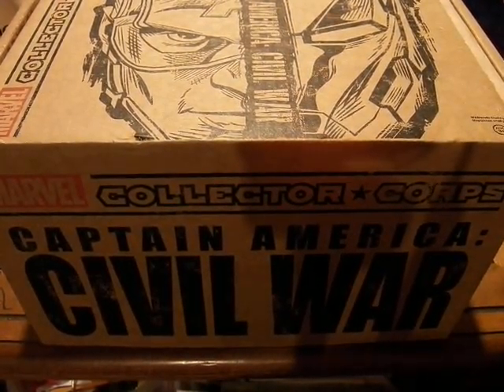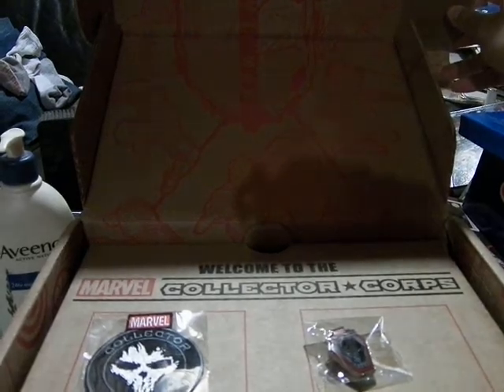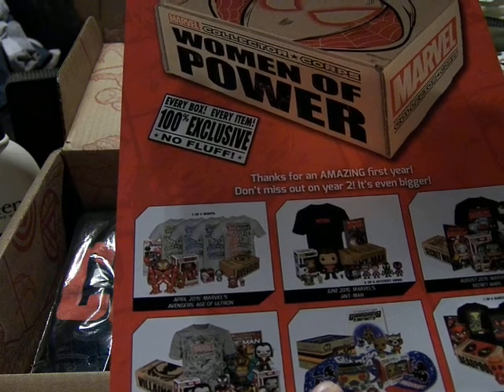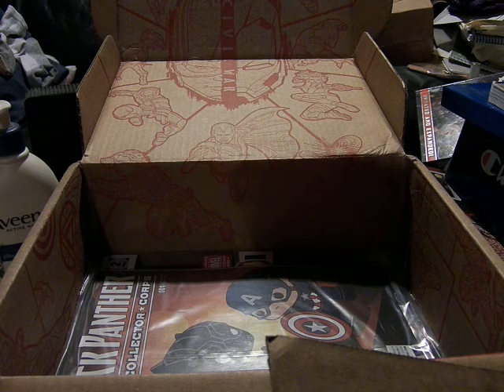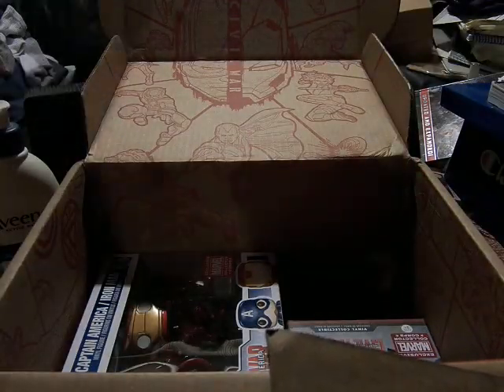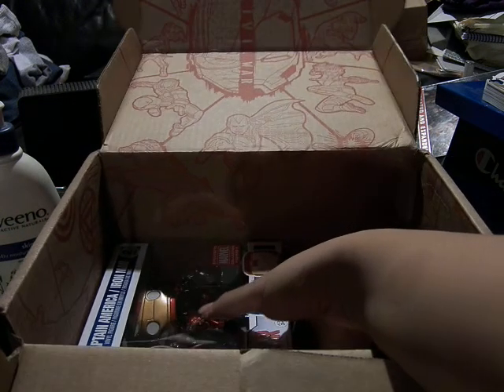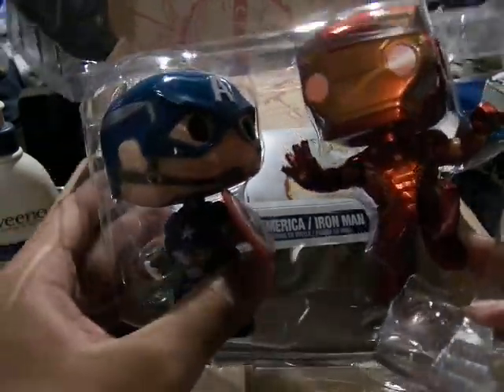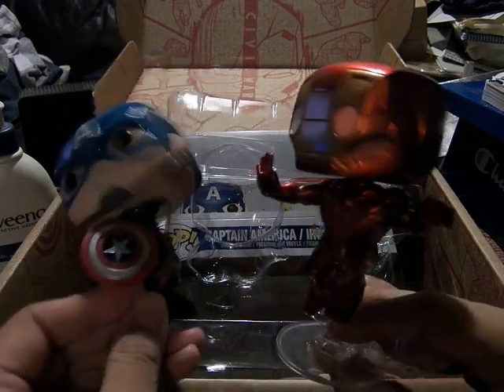MoFoCThat Review?! : Marvel Collector Corps April 2016